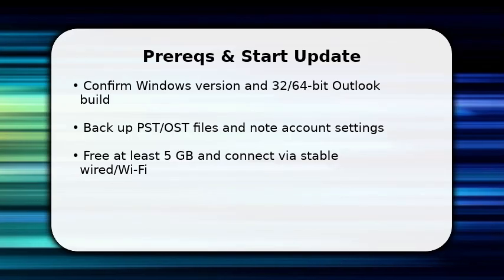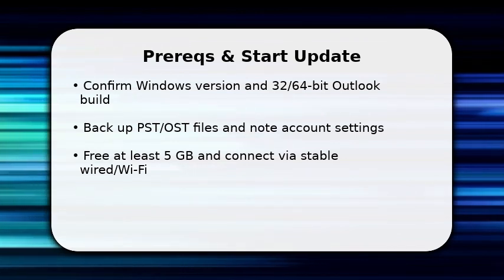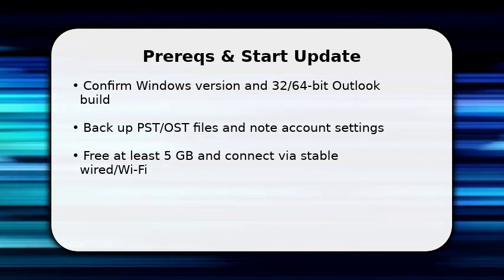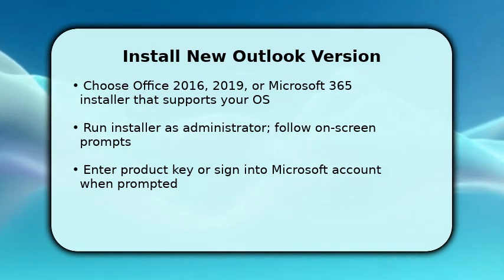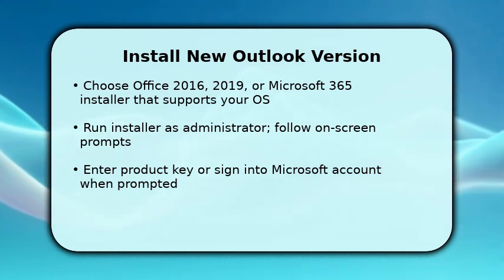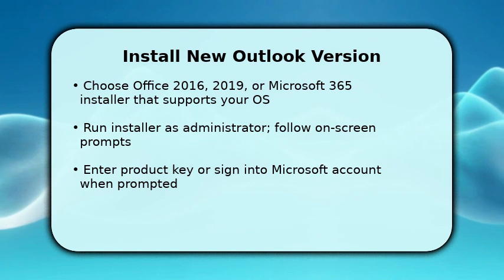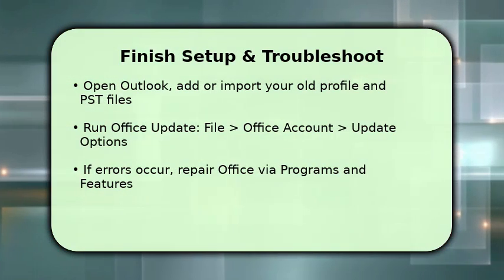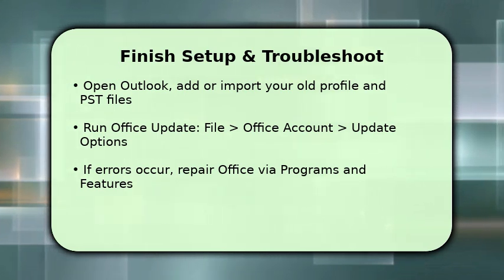How to Update Outlook 2007 to Latest Version (easy Method)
Learn the straightforward steps to update Outlook 2 extranet from version 2007 directly within your system. This video guides you through checking for updates, downloading necessary files, and installing them seamlessly.